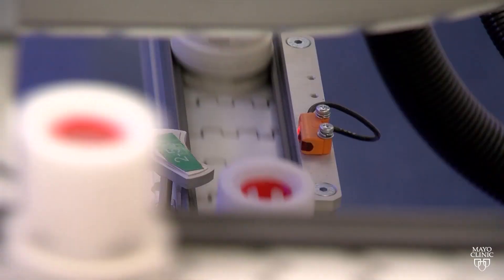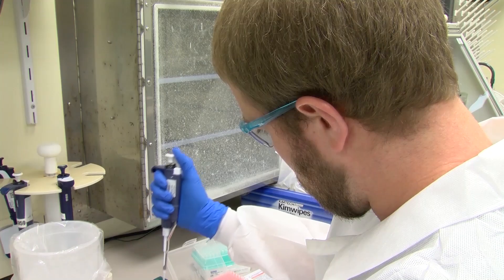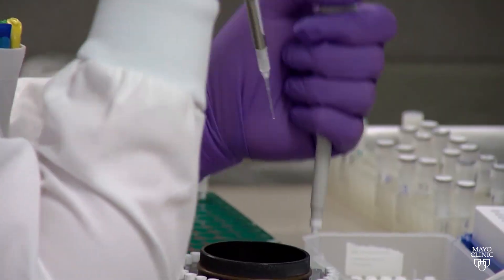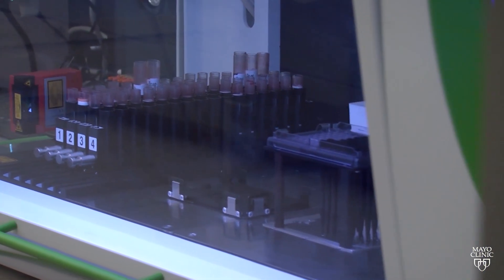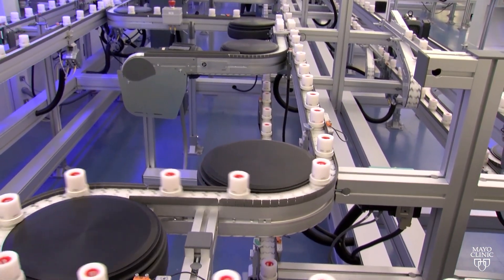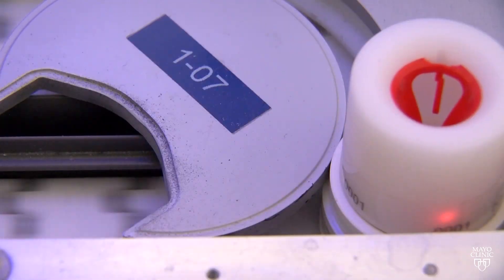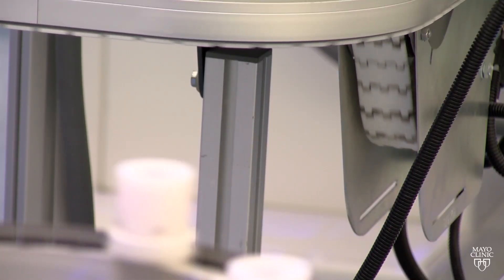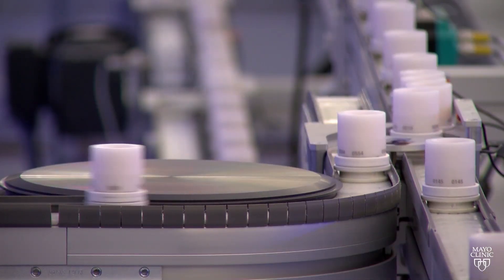Mayo Clinic develops test to detect COVID-19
Dr. Matthew Binnicker oversees Mayo Clinic's laboratory response in developing a test to detect COVID-19 in clinical samples. A process that usually takes six months to a year, was accomplished in under a month, thanks to a dedicated team working around the clock.

The test should help ease the burden currently being felt at the Centers for Disease Control & Prevention and state health labs.

That will also mean faster turnaround times for results.

Patients can expect results within 24 hours of when samples are collected and sent to Mayo Clinic Laboratories.

Initially, Dr. Binnicker says the laboratory has the capacity to run between 200-300 tests daily. Additional equipment has been ordered to double that capacity in the coming weeks.